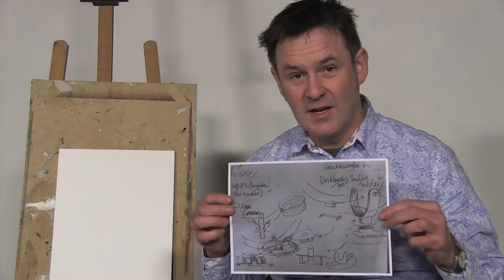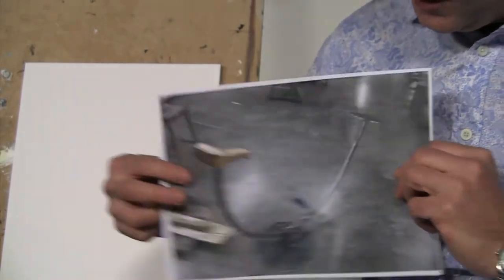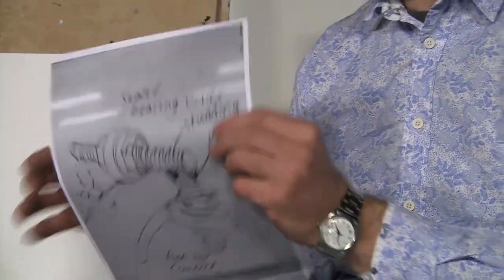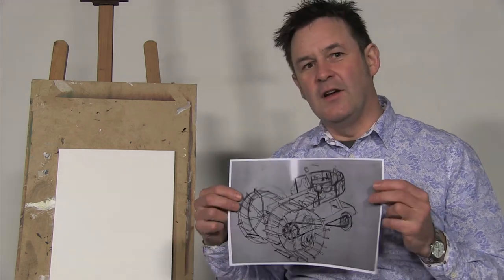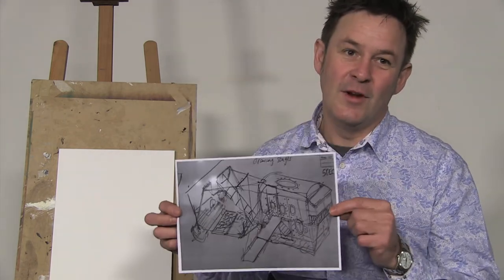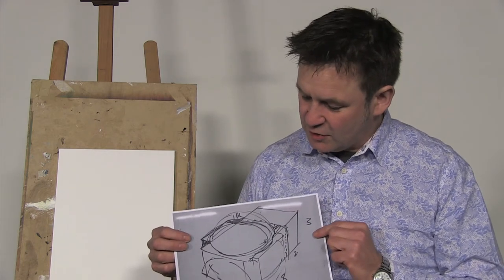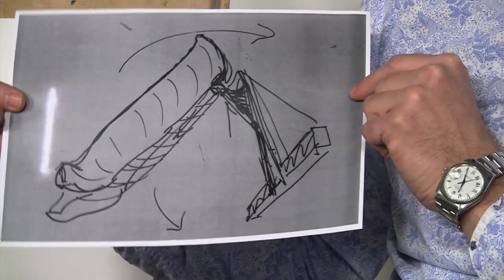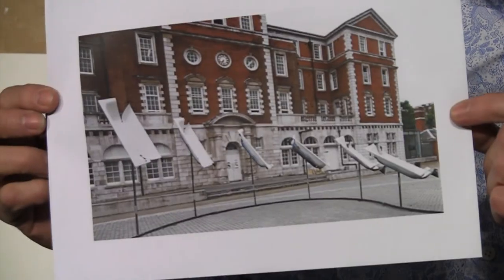Richard Elliot - Artist and Technician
Richard Elliot - Artist and Technician talks about he uses drawing